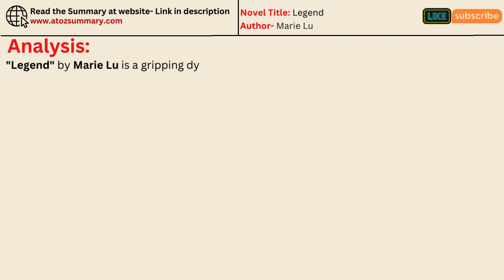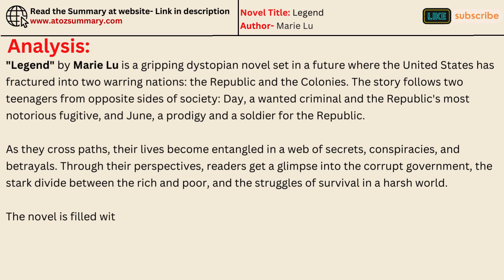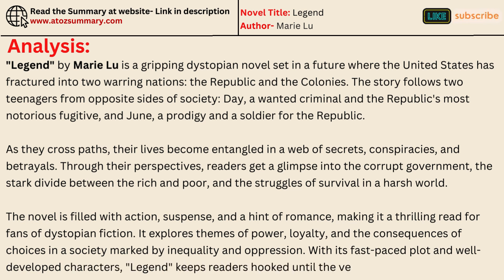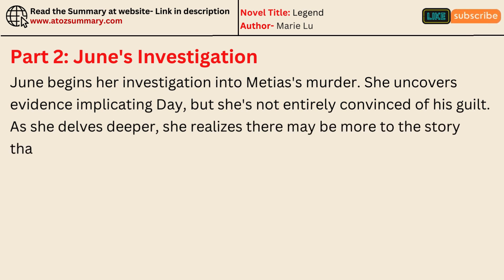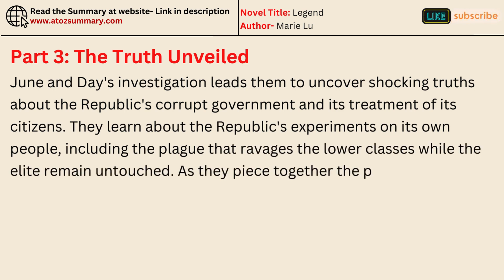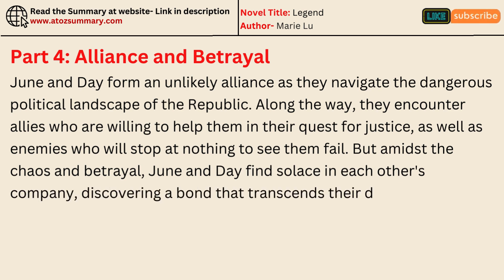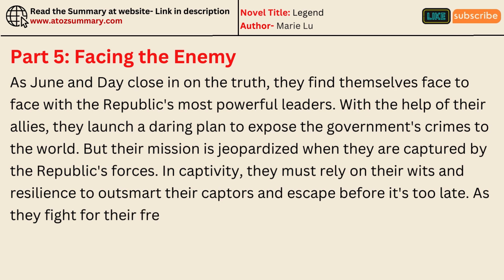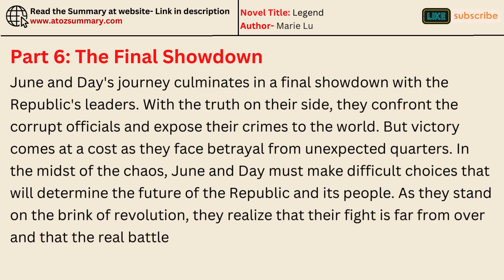Legend by Marie Lu | Summary, Themes, Characters & Analysis (Audiobook)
Unify or Die Trying: A Look at Legend by Marie Lu ️

**Dive into the dystopian world of Legend with this analysis of Marie Lu's gripping novel! In a futuristic China divided by life spans, June, a brilliant prodigy, and Day, a notorious criminal, find their fates intertwined.**

**This video explores themes of choice vs. destiny, love in a divided society, and the fight for freedom.

**We'll delve into the characters' motivations, analyze the symbolism, and dissect the action-packed plot.**

**Is Legend a hero or a villain? Can June defy her preordained path?  This analysis will crack the code of Legend!   **